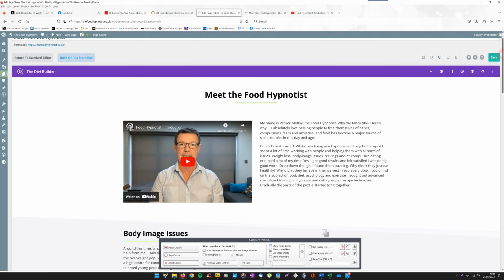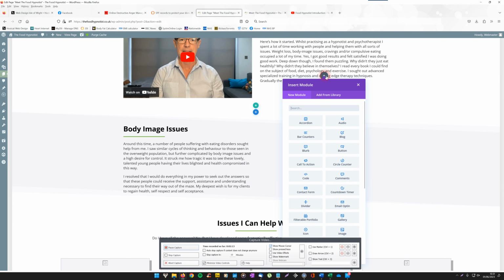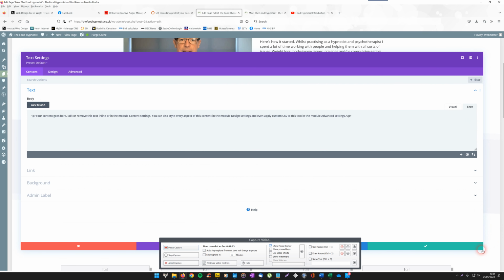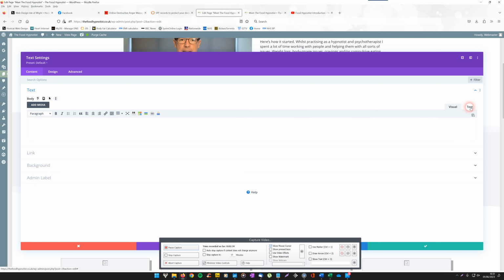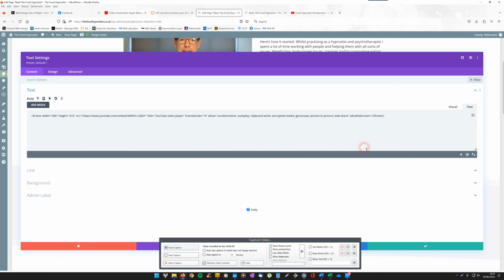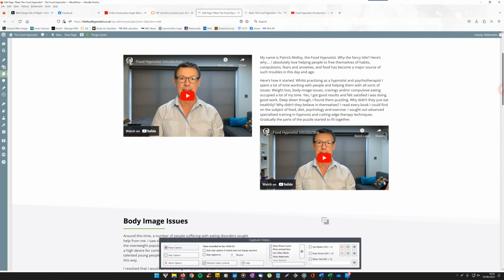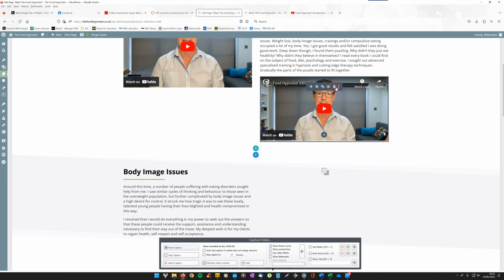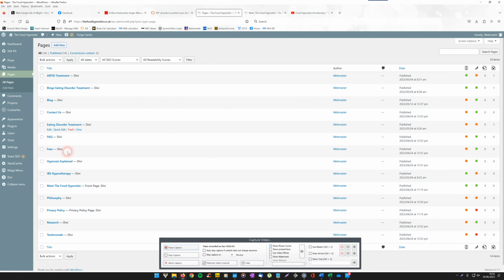Adding Youtube Videos and adding Testimonials